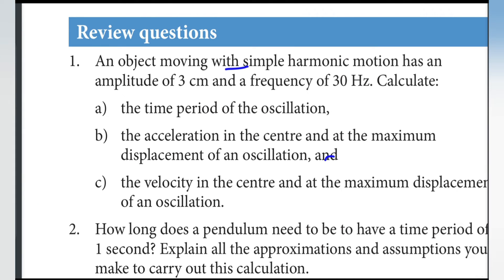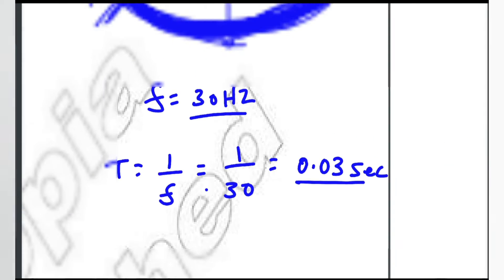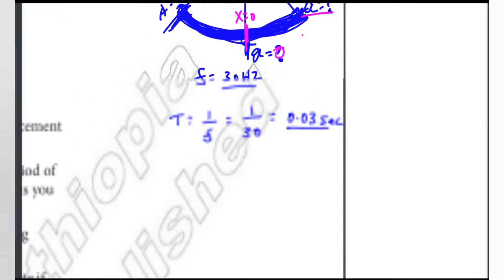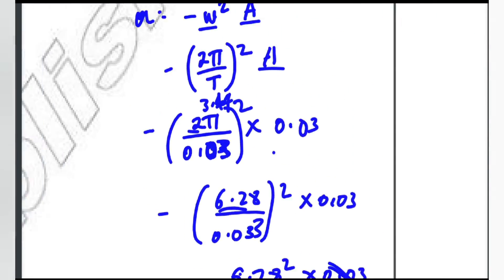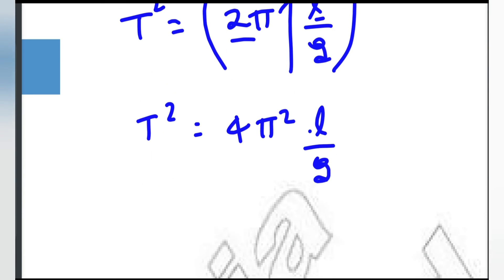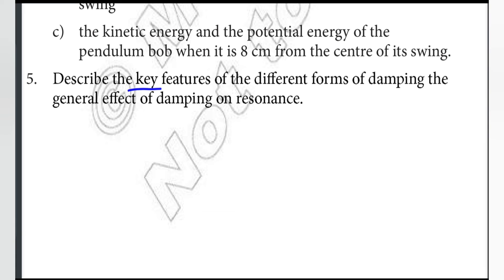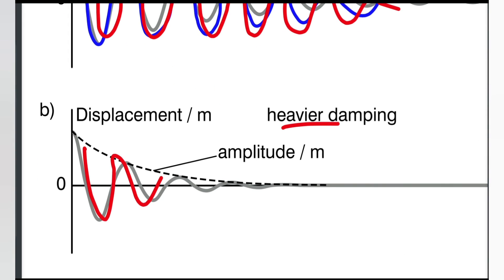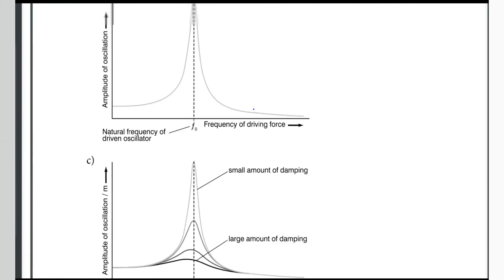Ethiopian Grade 12 Physics Unit 2 p_11 questions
Grade 12 Unit 2 Part 11

መፅሐፍቶች( በ PDF) ፣ worksheet ፣ exam questions ፣ በ Telegram Channel ላይ አሉ።

Ethiopian Education

የከበዳችሁን ጥያቄ ፣ አስተያየት ካላችሁ ደግሞ የምትጠይቁበት